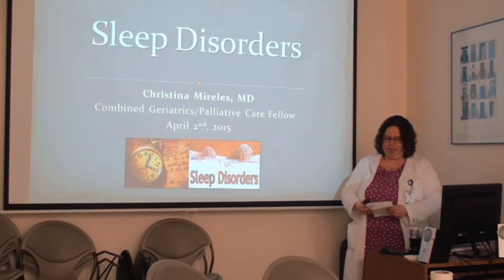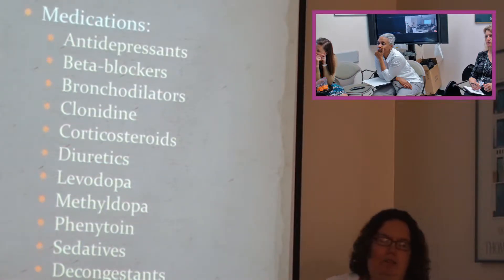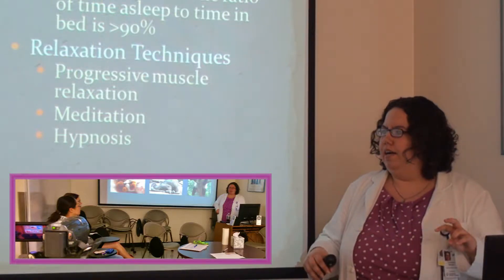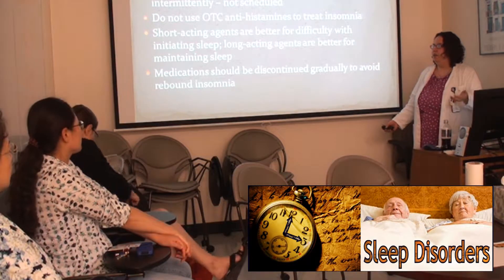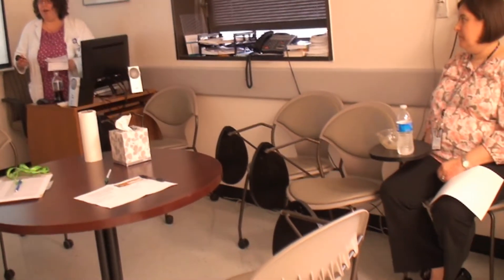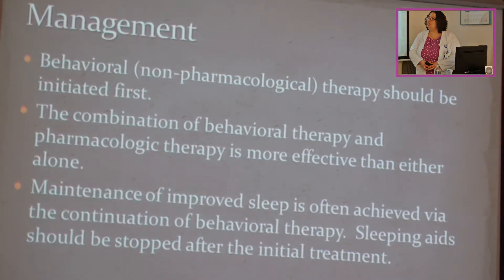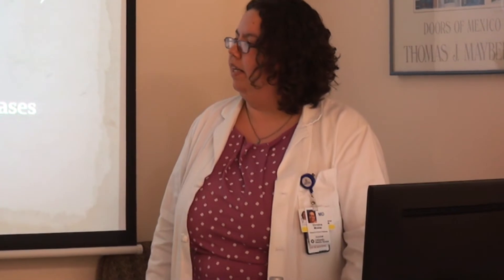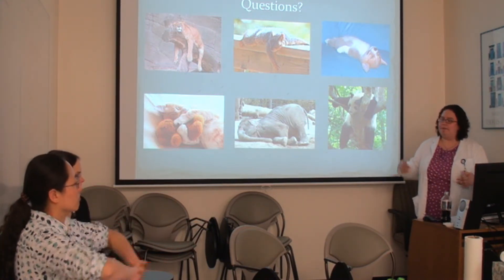SA STGEC G&G GR: Sleep Disorders (2015)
April 2nd, 2015  San Antonio STGEC Geriatrics & Gerontological + Palliative Medicine Grand Rounds re: "Sleep Disorders in the Elderly" by Geriatrician Christina Mireles, MD. Combined Geriatrics & Palliative Medicine Fellow, UTHSCSA, SA,TX, USA.
Quality geri-ed by docs for docs (and other proactive caregivers).

Honor this esteemed presenter by redistributing these teaching MedEdVids via Social Media (e.g., FaceBook, Linked-In, Twitter, etc.)
Made for and by the South Texas Geriatric Education Center (STGEC) | One of four dozen competitive grant funded GECs across US.
With one GEC MedEdVid click you can secure more geriatric education ranging from dementia & pharmacy to caregiving & diabetes.
Some information may become dated with the shuffling gait of time so it behooves you to consult your own local health care teams.
Funded in part by federal (HHS/HRSA) grants during the helpful Obama Administration. See related videos on this same YT channel.

(The views, opinions, or conclusions expressed in these continuing education enduring materials are not given nor endorsed by any city, county, state or federal institution or authority.)